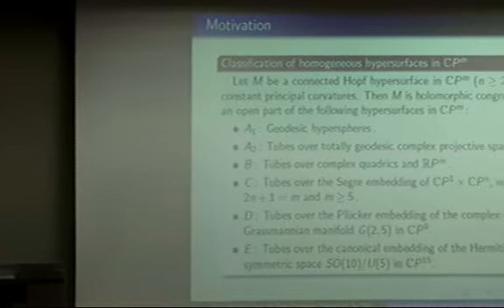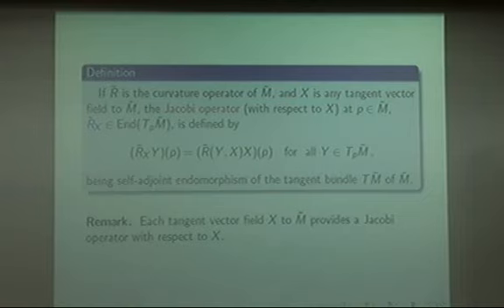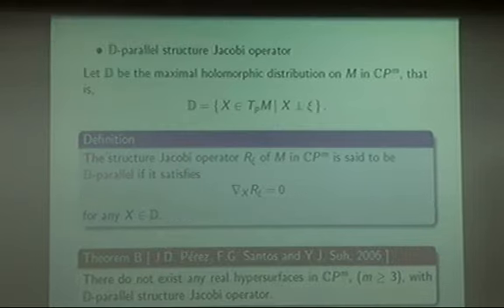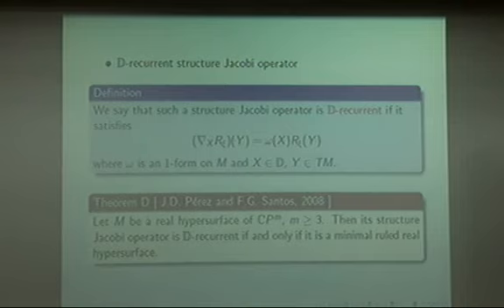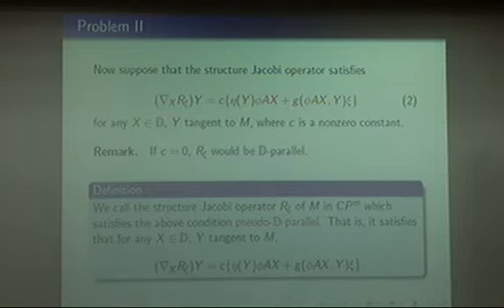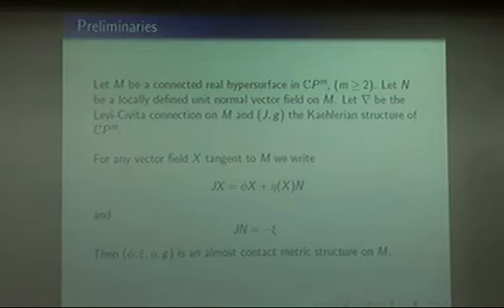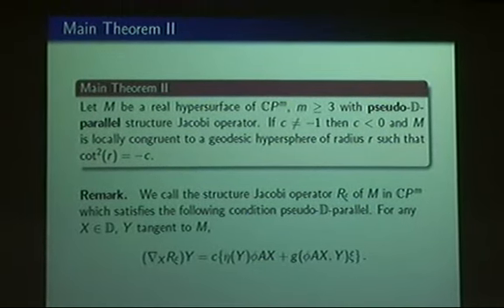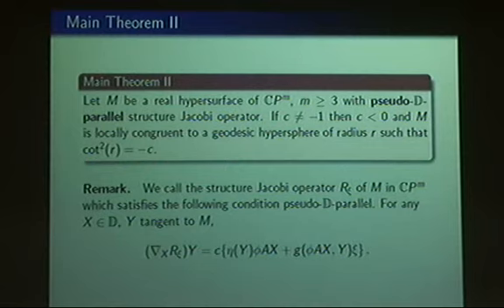Lee Hyunjin (Kyungpook National Uni.)/ Real Hypersusrfaces in Complex Projective Space with Pseudo..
The 13th International Workshop on Differential Geometry and Related Fields
Real Hypersusrfaces in Complex Projective Space with Pseudo D-Parallel Structure Jacobi Operator /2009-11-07